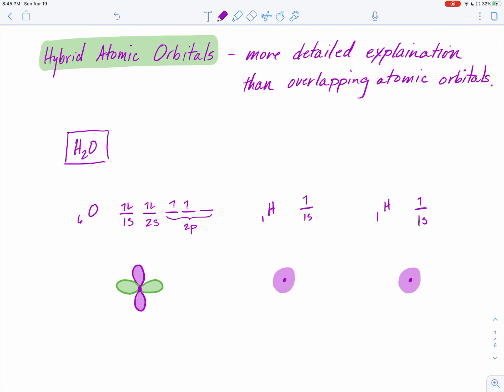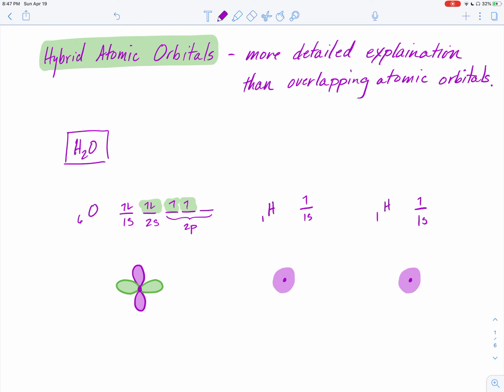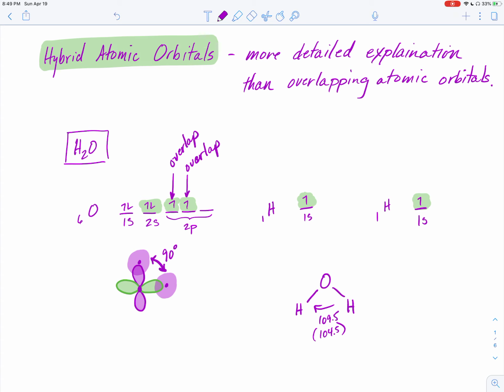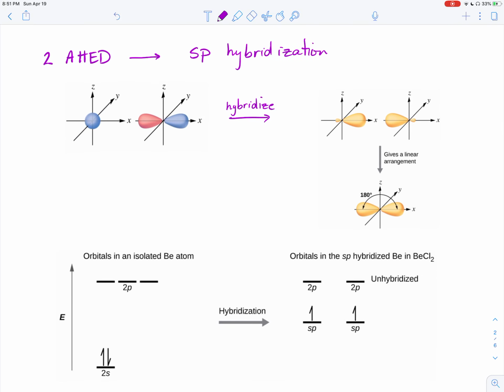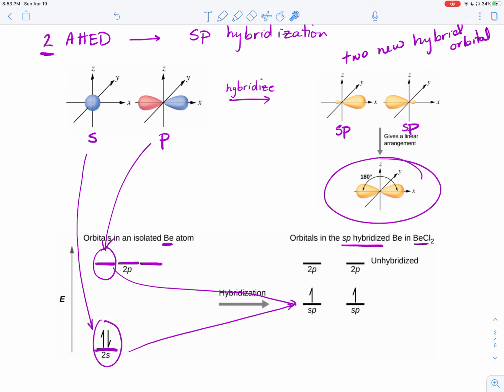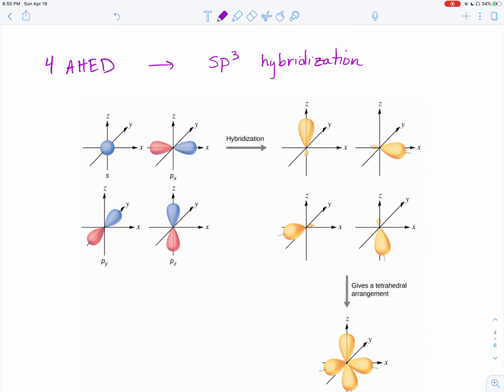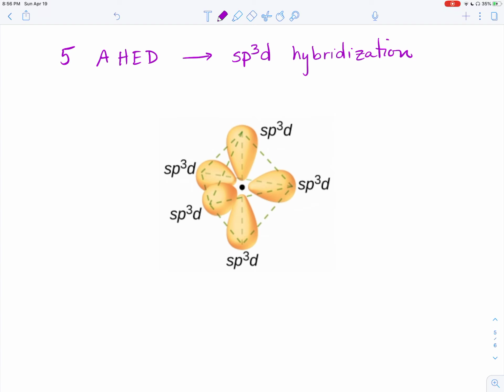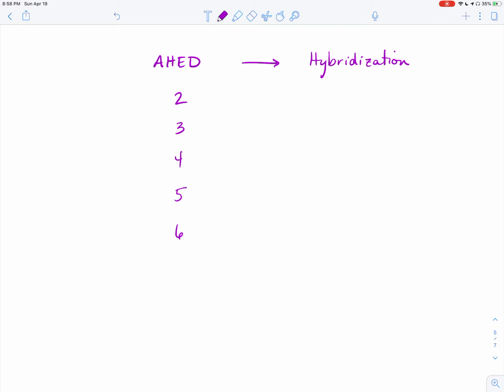Chapter 8 | Hybrid Atomic Orbitals